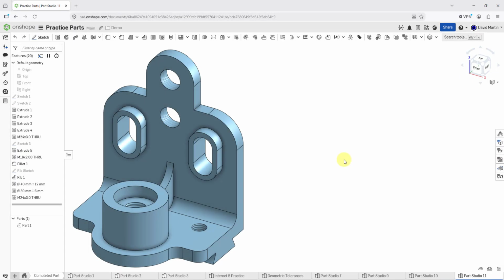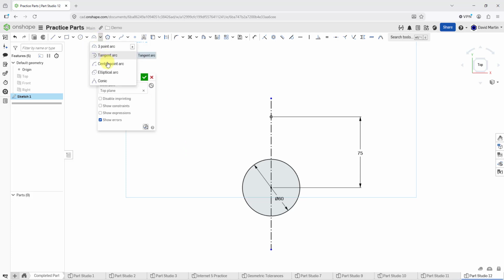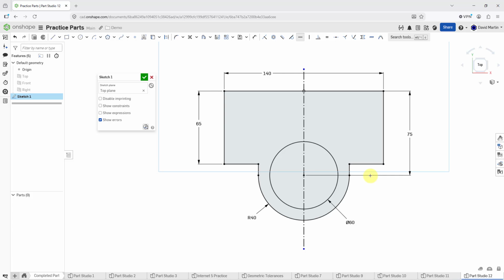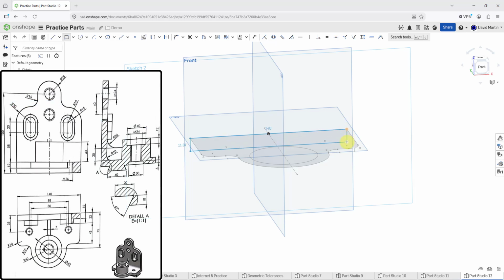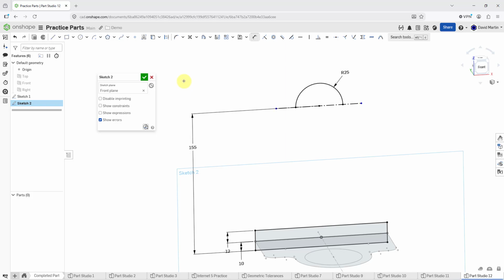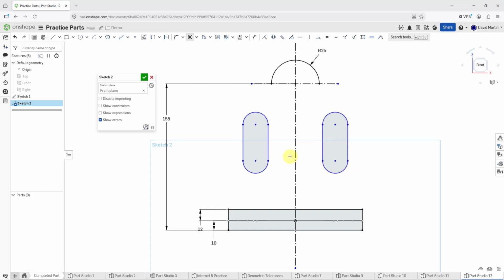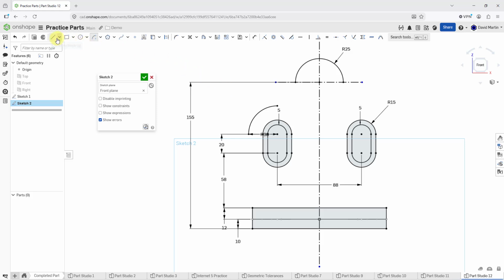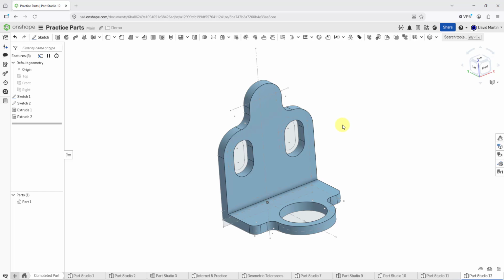Onshape - Internet Drawing Modeling Exercise 11 Part 1 - A Sketching Slog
This Onshape tutorial covers some complicated sketching from a drawing I found on the internet.

Thanks,
Dave